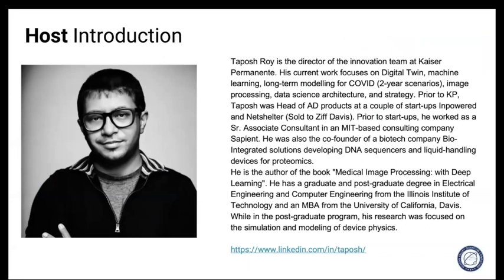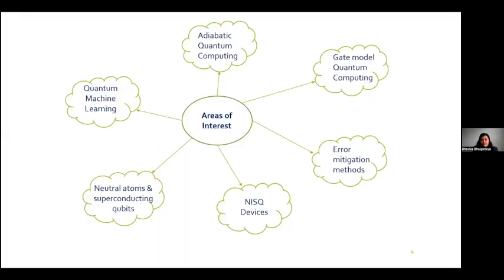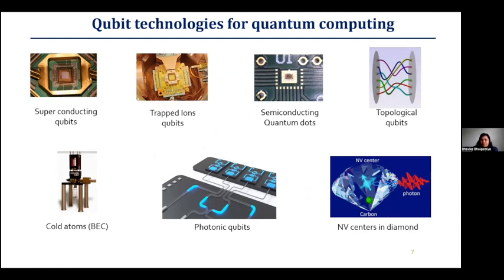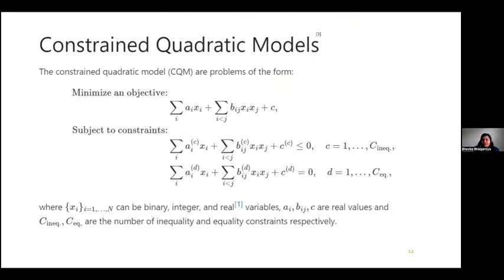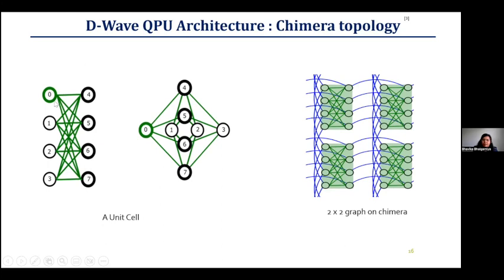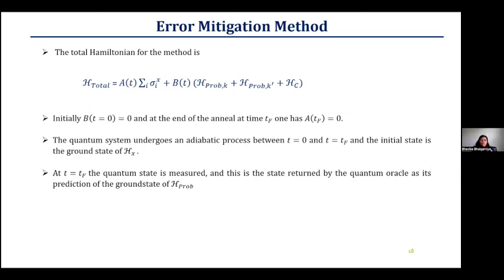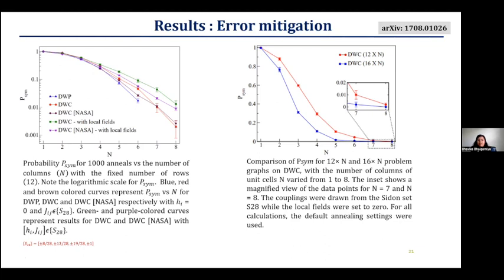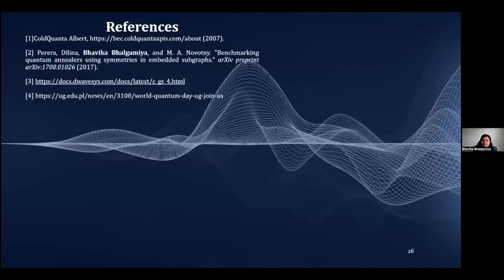In layman's terms: Quantum annealing error mitigation using mirror symmetries on D-Wave machines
In this talk Bhavika, provides an overview of her work on error mitigation using D-Wave machines. The talk is done in layman's terms so people could understand and relate. She also explains the complexity in a manner that's very easy to grasp.